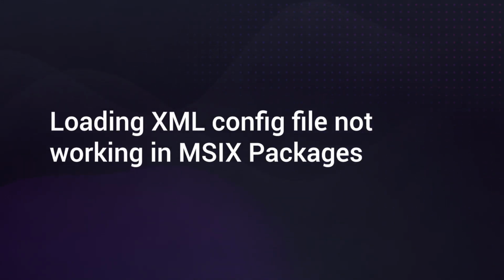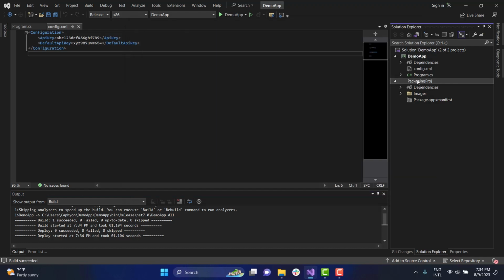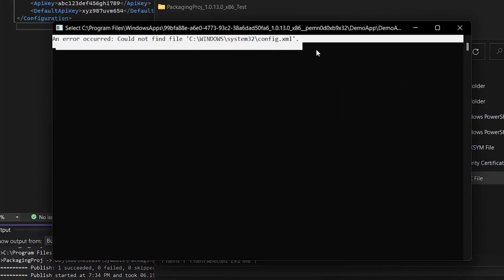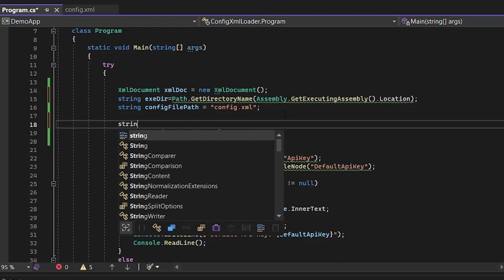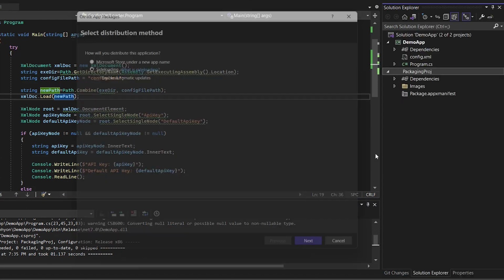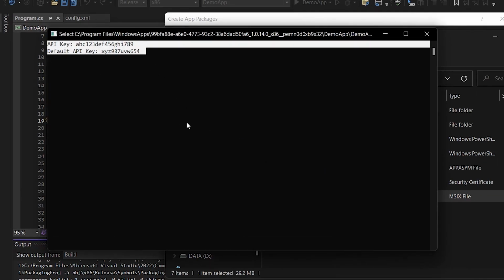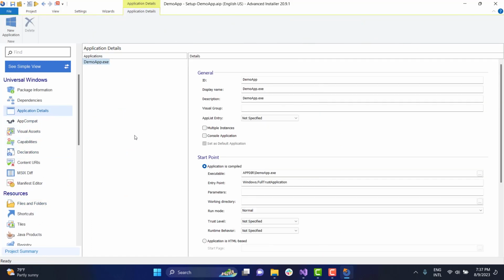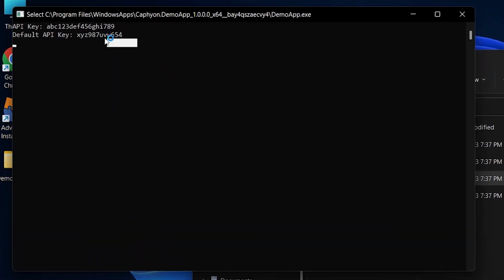Loading XML config file not working in MSIX Packages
When deploying software, configuration files are the key to customizing behavior without modifying the source code.

But, deploying an app using an MSIX package may lead to a config file loading issue.

Don't worry! In this video, we'll be sharing two solutions to fix the configuration file loading issue when deploying an application using an MSIX package.

The program resources you get are:
‣ 27 practical demos most commonly encountered în practice

▬▬▬▬▬▬ FOLLOW US ▬▬▬▬▬▬